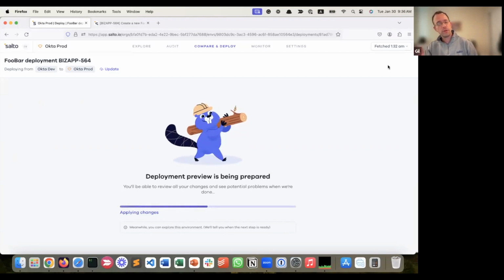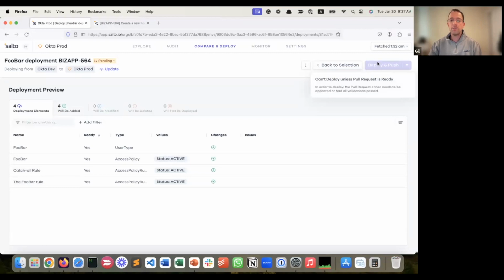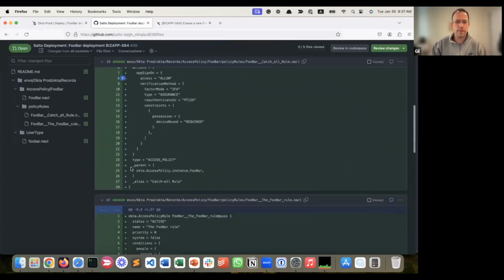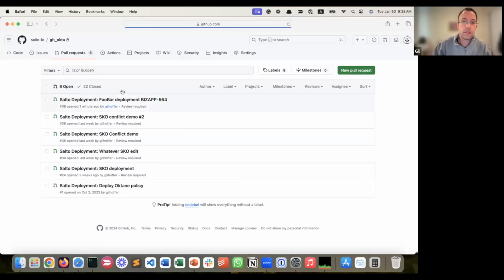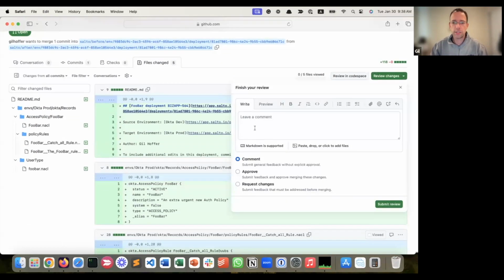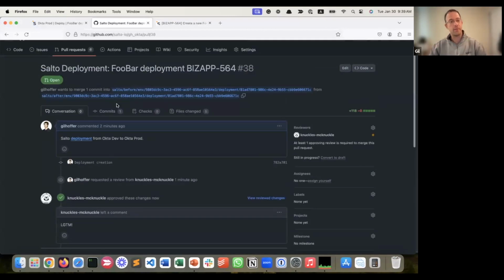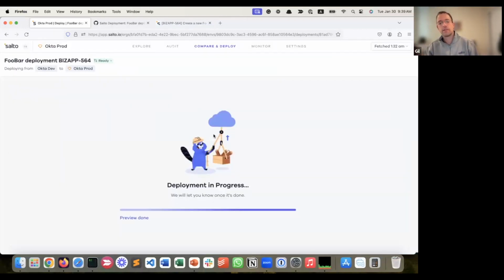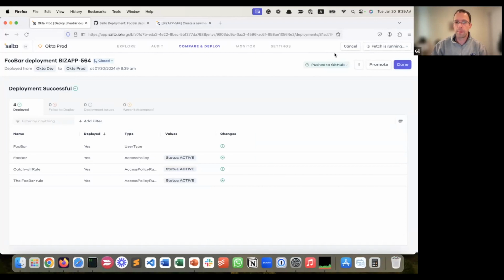How to implement an approval process for changes in your Okta configuration